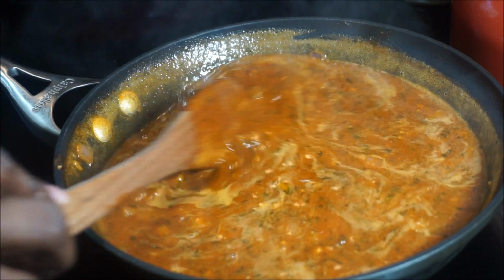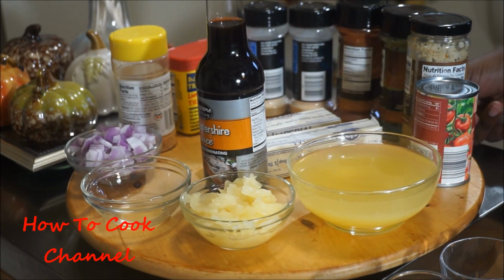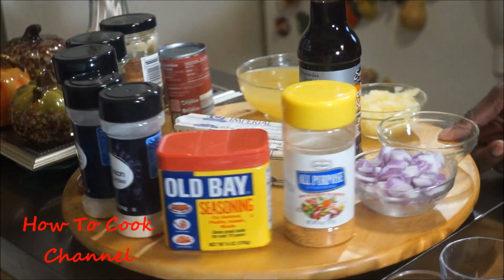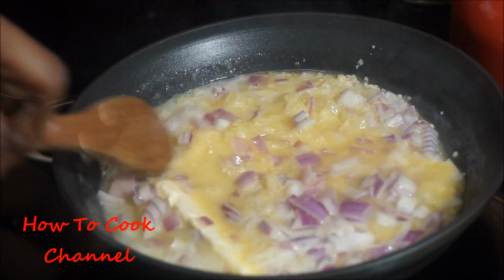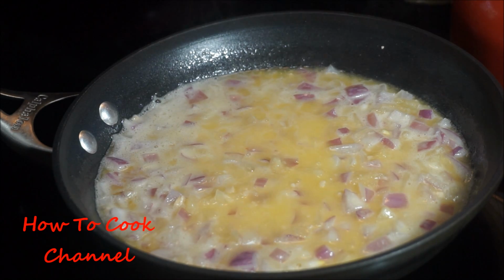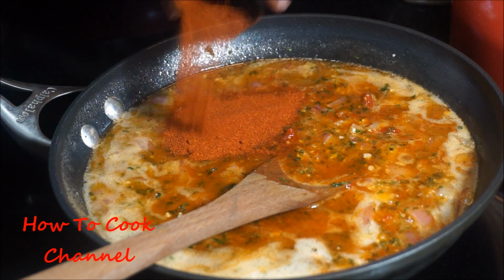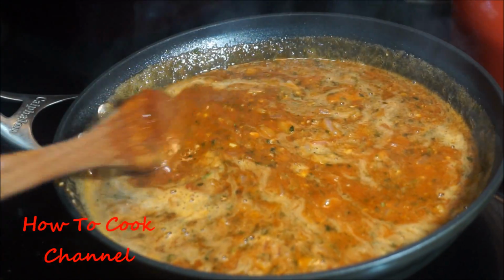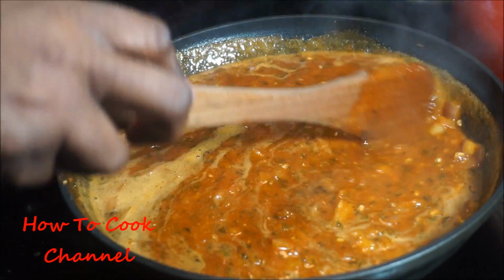HOW TO MAKE PINEAPPLE BUTTER LOVE BUG GOOOODIE SEAFOOD BOIL SAUCE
HELLO MY LOVELY LOVE BUG GOOOOODIE'S
ANOTHER REQUESTED RECIPE THAT YOU HAVE BEEN ASKING FOR IN LIKE FOREVER
 So i have finally come through with this PINEAPPLE BUTTER LOVE BUG GOOOODIE SEAFOOD BOIL SAUCE!
Check out the ingredient list below and follow along with the video to have your very OWN PINEAPPLE butter seafood boil sauce

2 tbsp tomato paste
1 tbsp Garlic Powder
2 tbsp Paprika
Black pepper
1 tbsp Cayenne pepper
1 tbsp Onion Powder
1 tbsp all purpose seasoning
1 tbsp Old bay seasoning
Lemon freshly squeezed  (optional) or add it on top of seafood
1 tsp Vinegar
1 tbsp Worcestershire Sauce
3 tbsp Minced garlic
 1 of a large minced  onion
1/2 cup crush pineapple
1 cup pineapple juice
2 sticks butter or (as needed)
parsley (as needed)
( seafood sauce) please use the measurements and ingredients as you see fit. The sauce has great flavor and i hope u enjoy it.

how to make seafood boil sauce